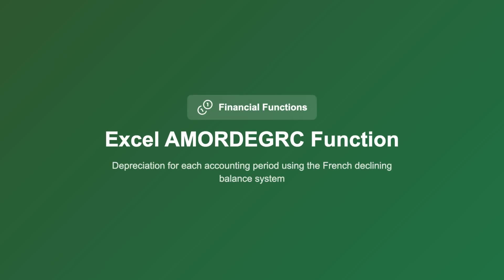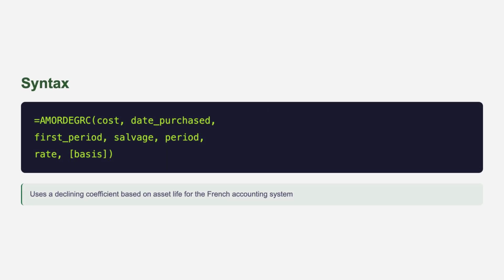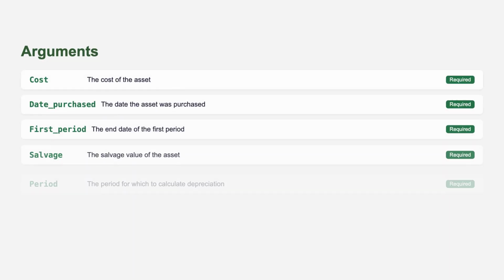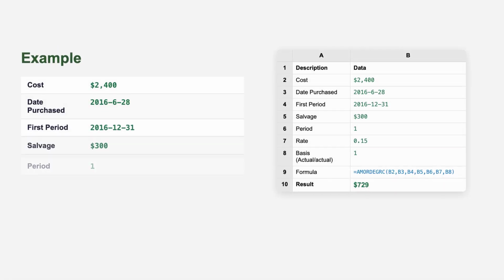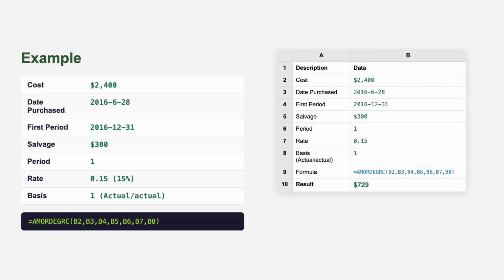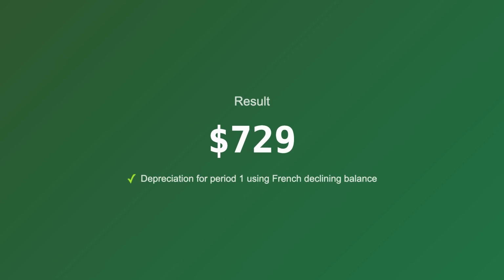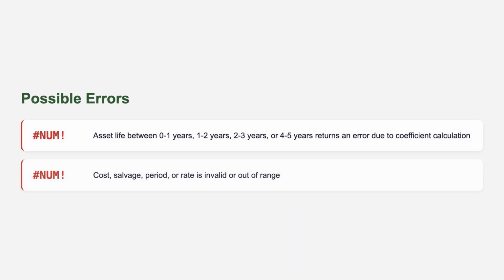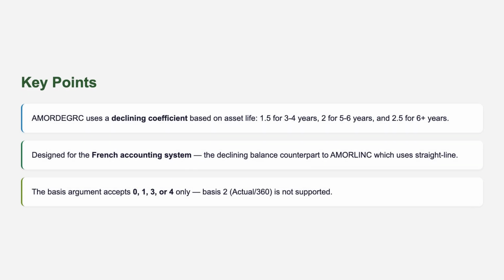Excel AMORDEGRC Function -- Declining Depreciation (French)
Learn how to use the AMORDEGRC function in Excel to calculate depreciation using the French declining balance method.

- 0:00 Introduction
- 0:12 What is AMORDEGRC?
- 0:24 Syntax and Arguments
- 0:44 Setting Up the Example
- 1:01 Entering the Formula
- 1:11 Understanding the Output
- 1:23 Common Use Cases
- 1:39 Wrap-Up